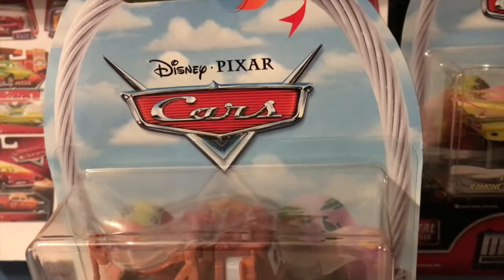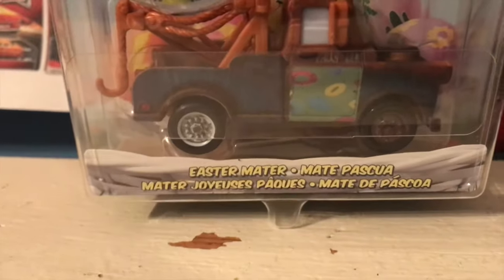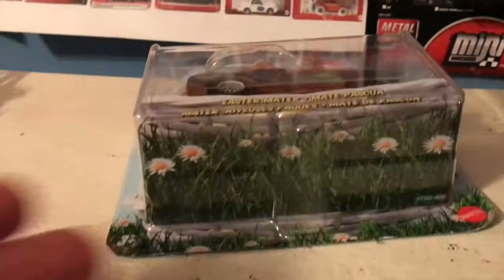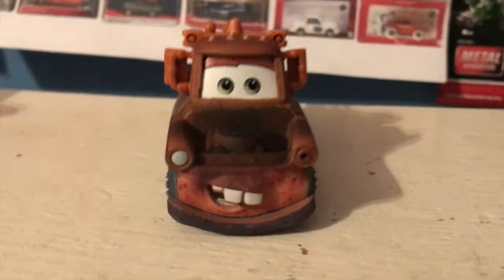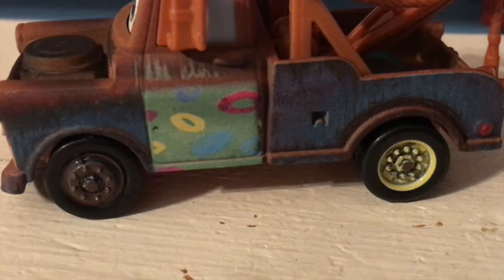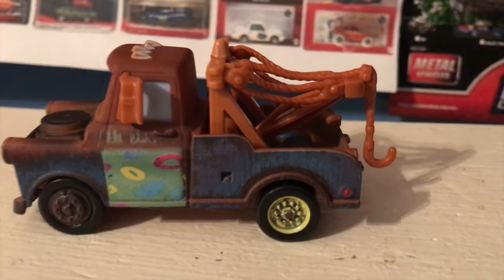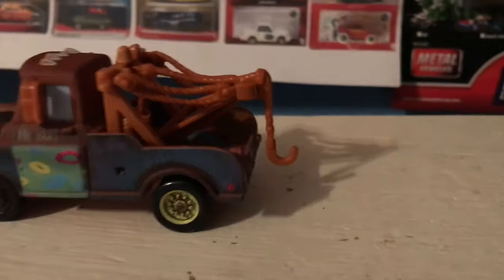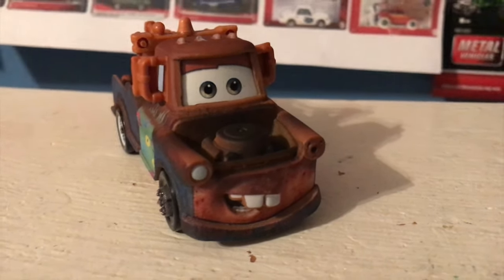Disney Cars 2024 Easter Mater Review